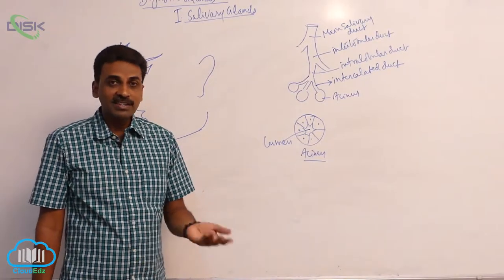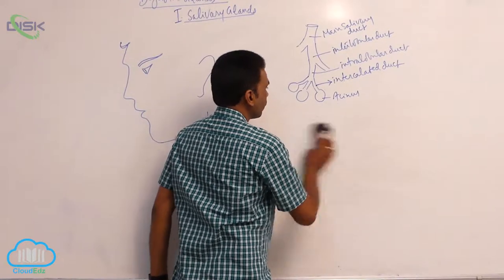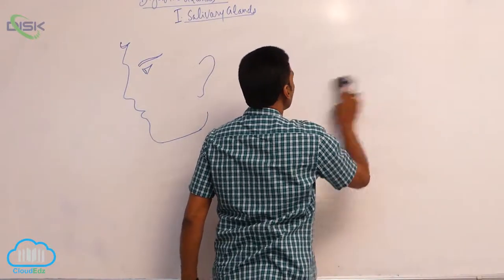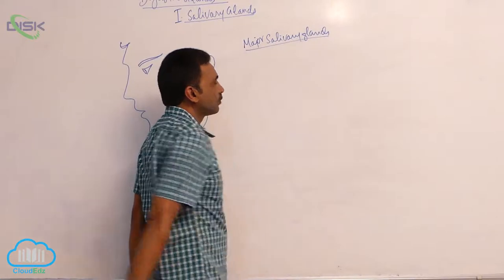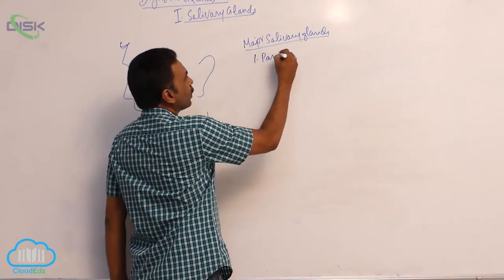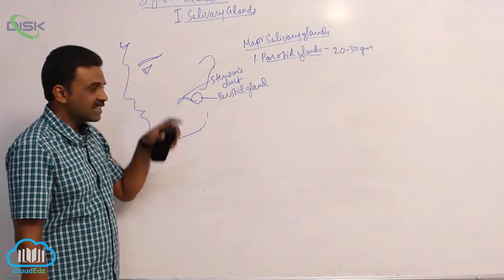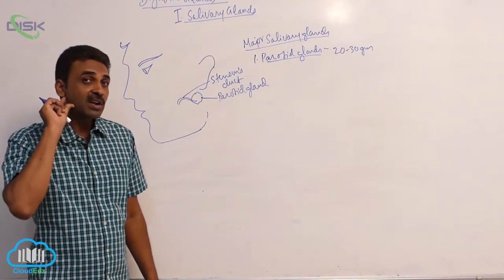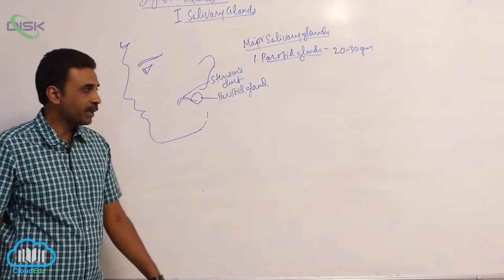Digestive System || Digestive glands 1 || Disk Telangana